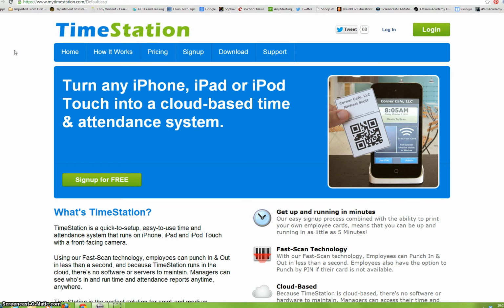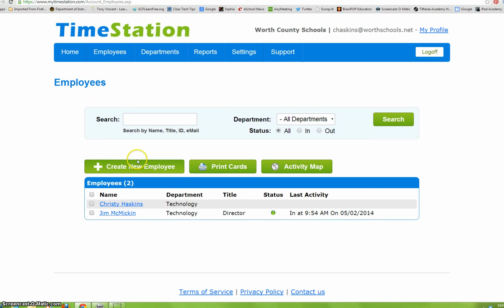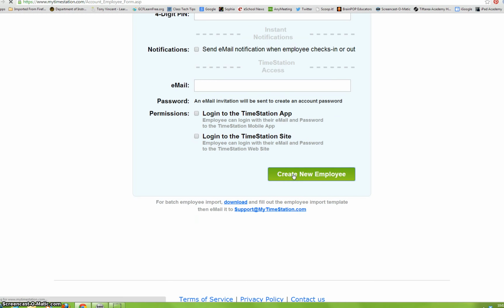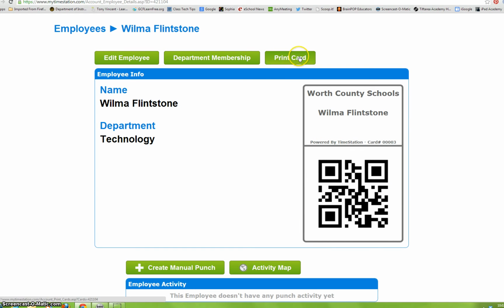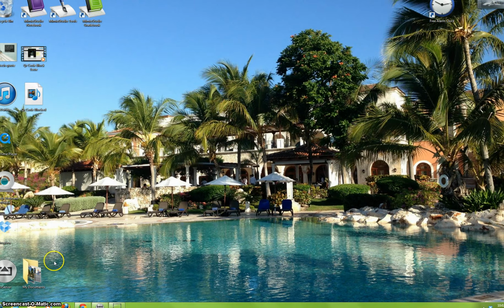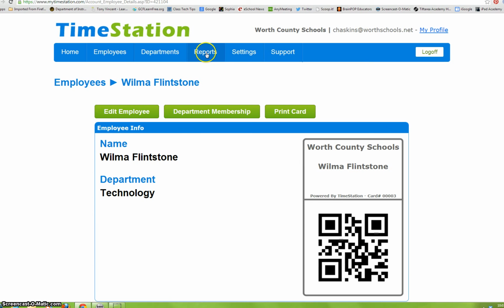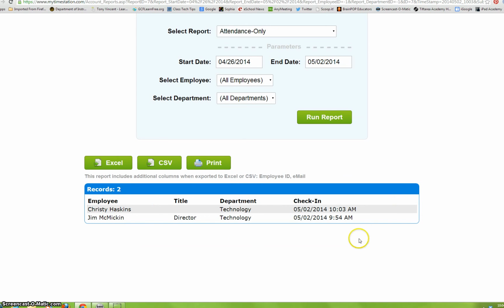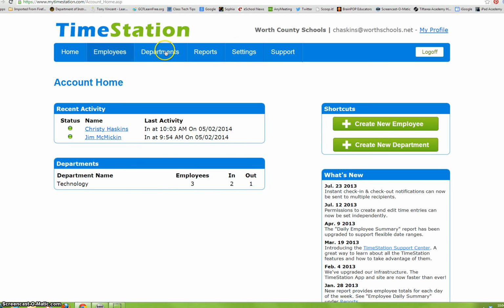Time Station App Demo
This is a basic demo of how the Time Station app works.